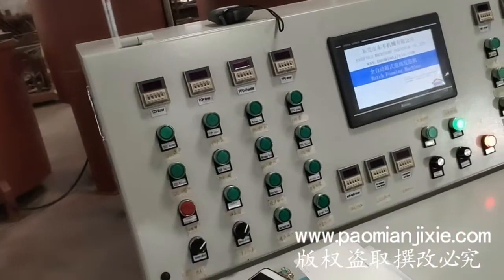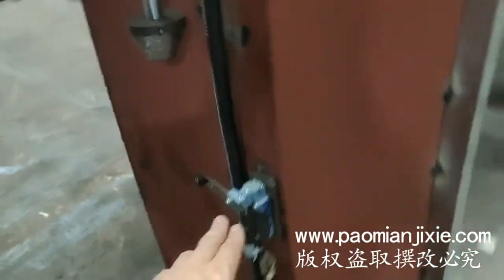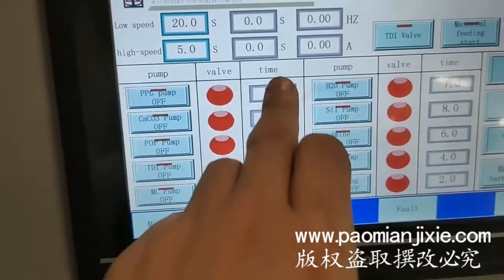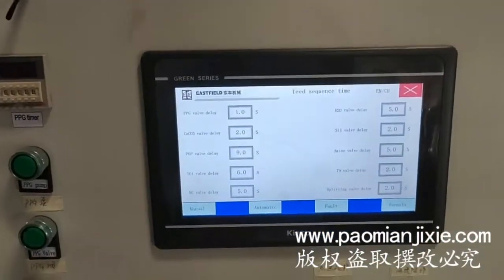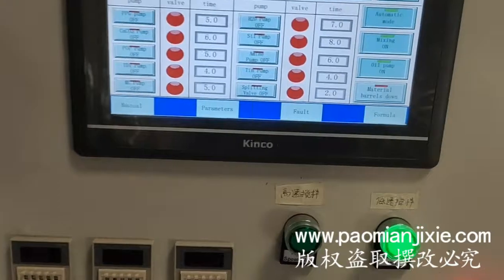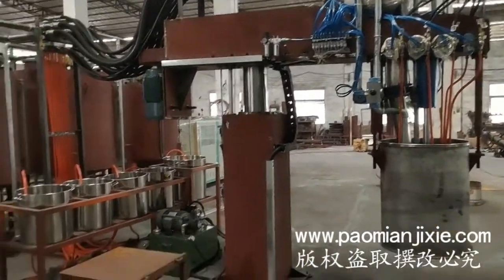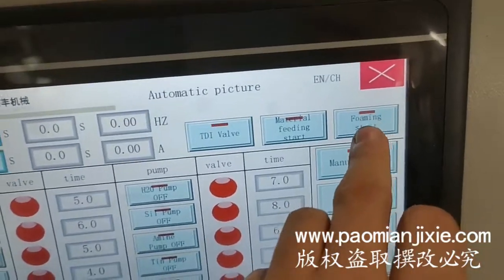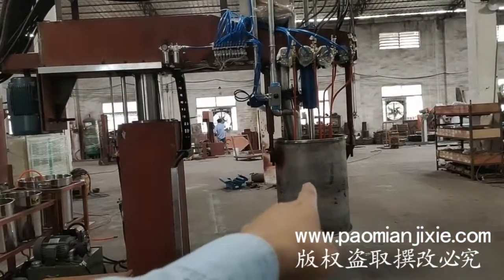computer-control (interpreter in English)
how is the computer-control way work under the double control way system （buttons+computer）of EFSF-6II
电脑模式怎么操作
10 chemicals tanks in automatic process: PPG,PPG+CACO3, POP,TDI,MC,WATER,silicone,A33,T9,anti-splitting agent,